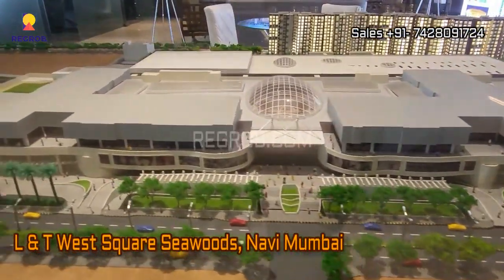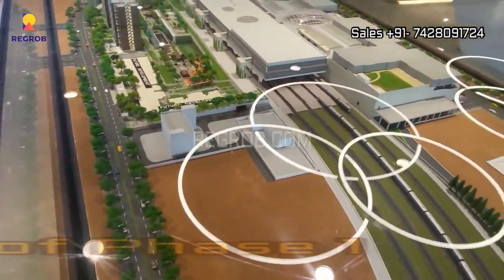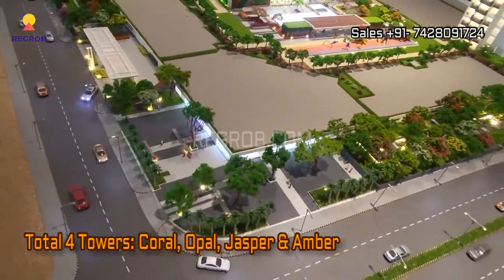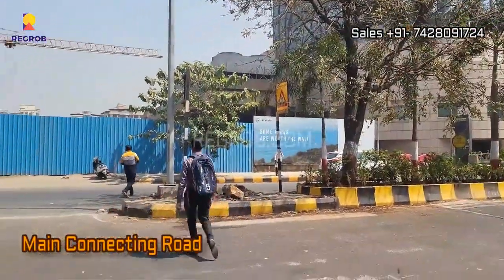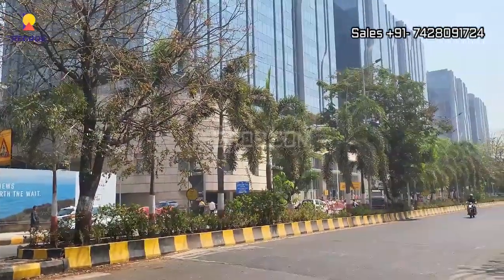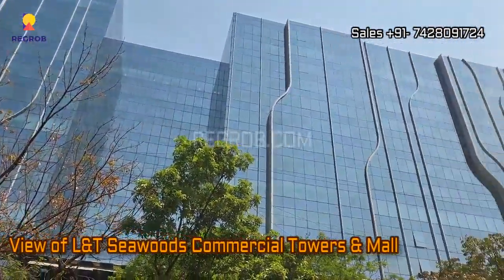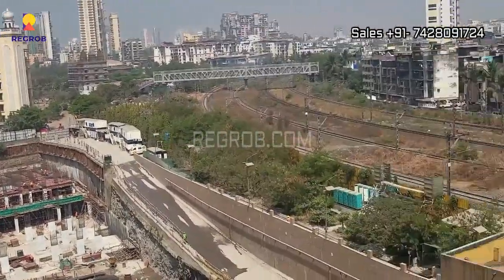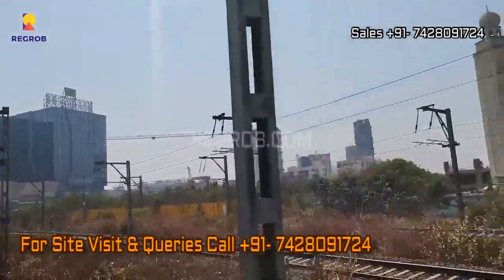L&T West Square | 2, 3, 4 BHK Flats for Sale in Seawoods, Navi Mumbai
☎ | L&T West Square offers 2, 3, 4 BHK Flats for Sale in Seawoods, Navi Mumbai | 2 BHK Price starts at Rs. 2.10 Cr Onwards | Location | Floor Plan | Master Plan | Reviews | Brochure | Connectivity | Actual video

Close to Seawoods Grand Central, a lavish transit-oriented development, West Square at Seawoods West offers uncompromised access to the entire city and beyond.

Everything from world-class offices, Seawoods Station, and Schools to Malls, Theatres, Lakes, Gardens and more, can be accessed right outside your doorstep. Come home to a place where urban luxuries and serene nature come together in a glorious confluence.
• Launching - Jasper * & *Amber
• Launching bigger 3 &4 bhk in the Jewel of Navi Mumbai, Luxurious Apartments with Breathtaking Views and the best connectivity.

Project USPs:
• Launching Sea view apartment.
• First Transit-Oriented Development of India.
• Ground+18 Floors with basement car parking.
• Gated Community.
• Multimodal Connectivity.
• L&T Construction quality.
• Possession timeline:- Dec. 2025 (Rera Jan.2027)
• Land parcel -5Acres
• Rush now to avail best Benefits: Special Rate for Select Few Units.
• 4 towers -40 storey proposed, Approval 18 story, 4 Towers - Coral, Opal, Jasper and Amber,

Price & Configuration details:

It offers Spacious 2.5 BHK, 3 BHK & 4 BHK Flats
Useable Carpet Area (Sq. Ft.)
• 2 BHK - 700, 740, 830
• 3 BHK - 900, 1050, 1165
• 4 BHK – 1600

Pricing:
• 2 BHK - 2.10, 2.20, 2.5 Cr.
• 3 BHK - 2.65, 3.3, 3.5 Cr.
• 4 BHK - 5.5 Cr

External Amenities:
• Clubhouse,
• Swimming Pool,
• Indoor Games,
• Gymnasium
• Community Hall,
• Children's Game room,
• Community Hall
• Landscape Garden etc.

Location Highlights:

• Proposed Navi Mumbai International Airport - 20 mins away
• Palm Beach road - 10 mins away
• Renowned Schools & Hospitals - Within 20 mins
• Belapur CBD - 4.5 Km
•  Nariman Point - 35.5 Km
•  Bandra Kurla Complex - 27 Km
•  Proposed Trans Harbour Link - 16 Km
•  Jawaharlal Nehru Port (JNPT) - 20 Km
•  Proposed International Airport - 9.8 Km
•  Railway Station Seawoods Darave - 1 Km
•  Mumbai-Pune Express Highway - 13.8 Km
•  10-Lane Sion-Panvel Express Highway - 3 Km